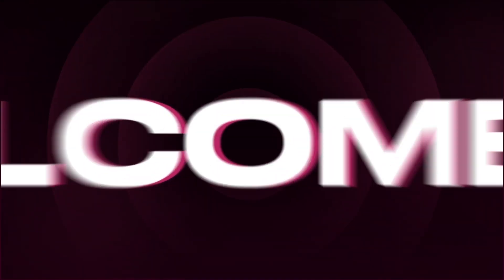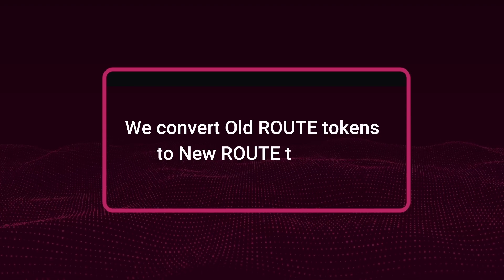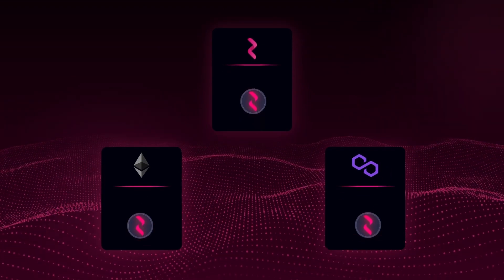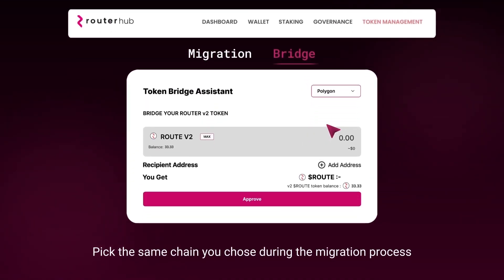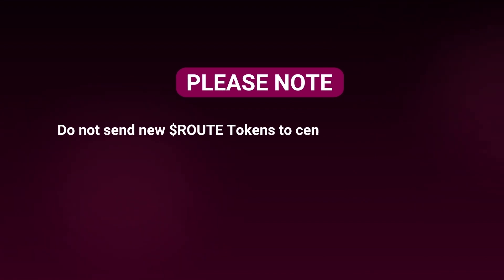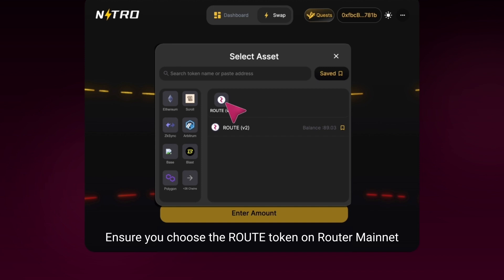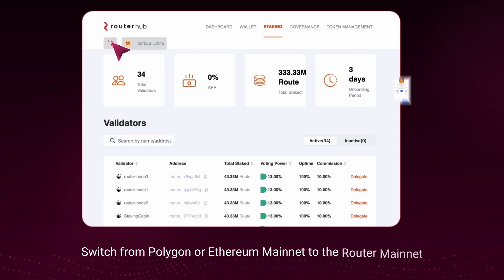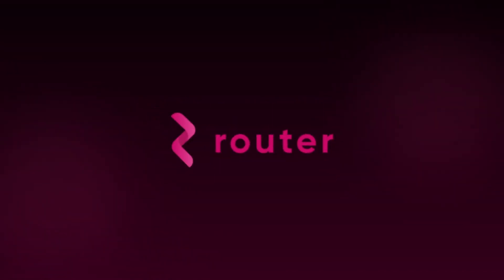How to Migrate, Bridge, and Stake Your $ROUTE Tokens: Old ROUTE to New ROUTE Guide!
Welcome to our step-by-step guide on migrating, bridging, and staking your $ROUTE tokens! In this video, we'll walk you through the entire process to ensure a smooth migration from old ROUTE tokens to the new ones.